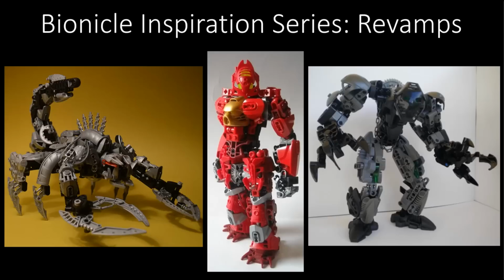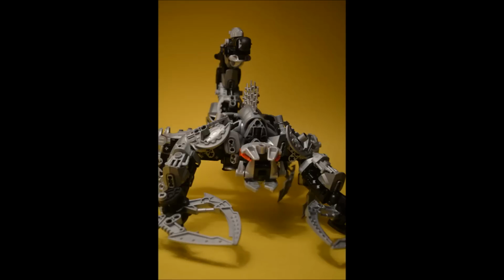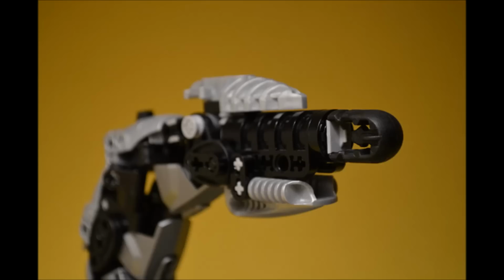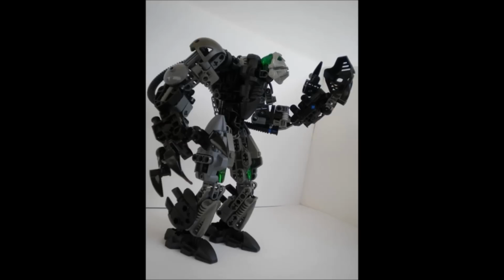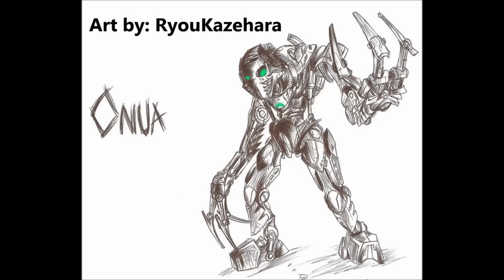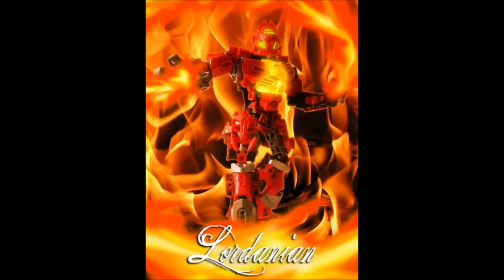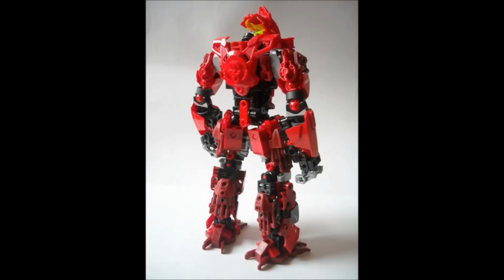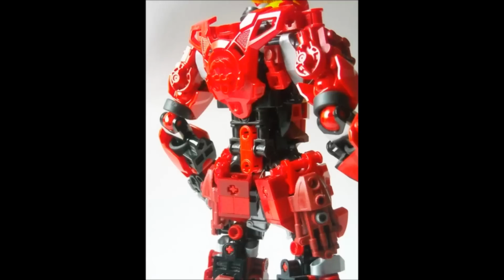Bionicle Inspiration Series Ep 21 Revamps